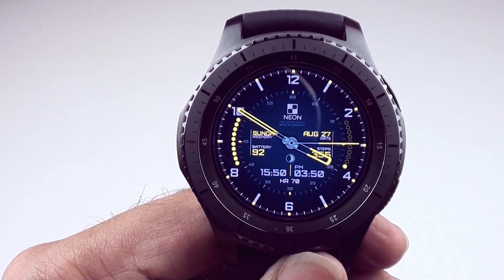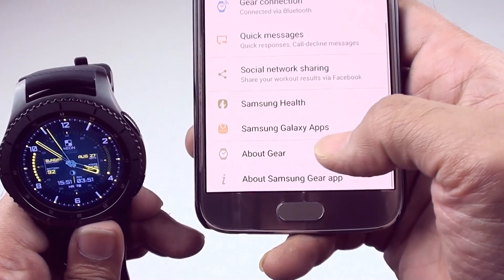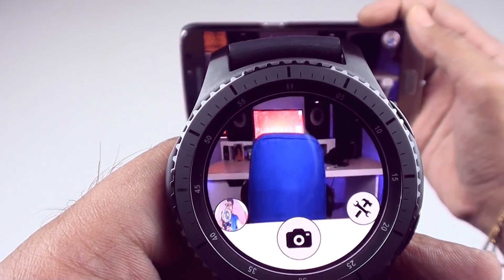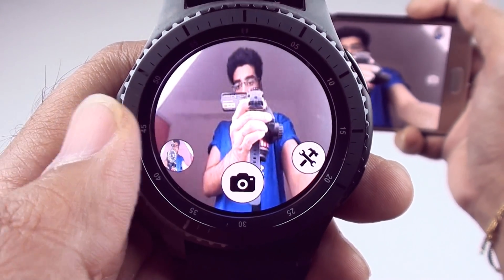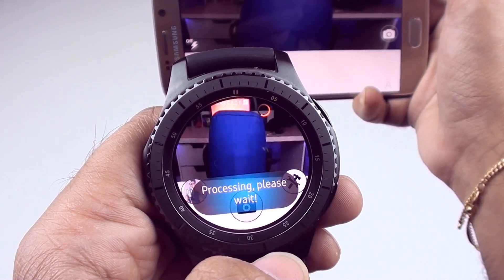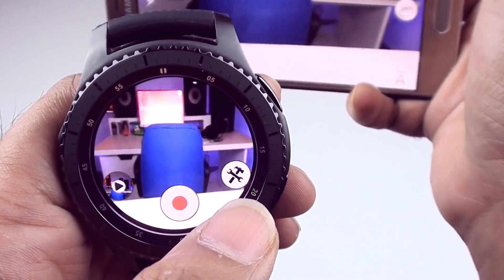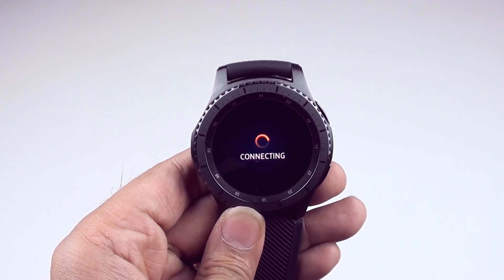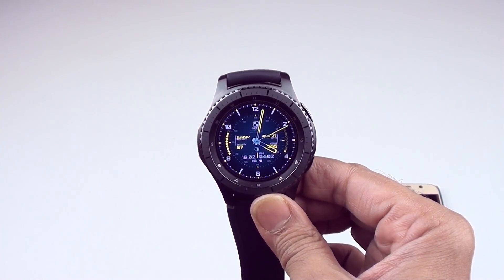Control Your Smartphone Camera with Gear S3 - BEST APP!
What good is a smartwatch if it is not doing smart things?
In this episode,I will walk you through an app that lest you remotely control your smartphone camera.
Remember to search for:
'Camera Controller' by TizenWebApp

Cheers!